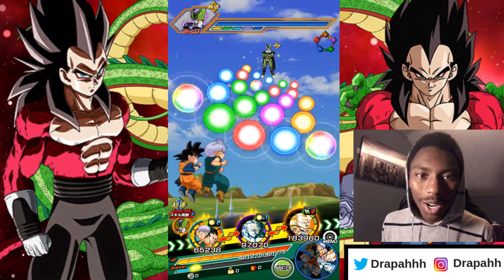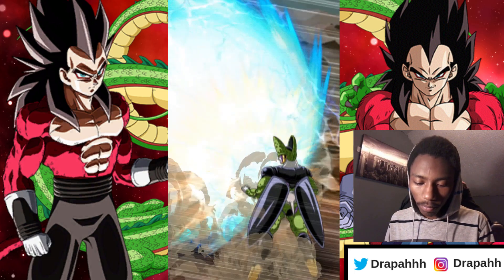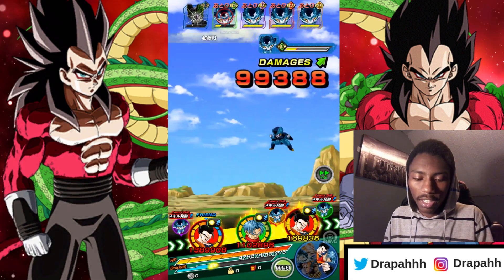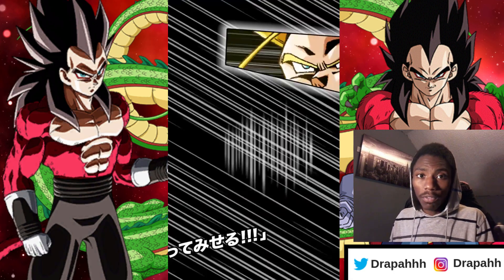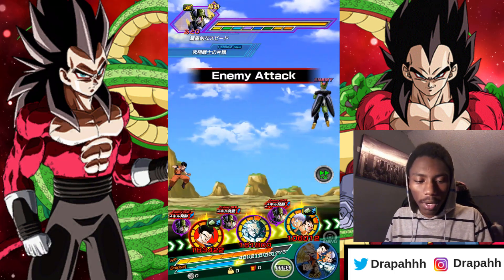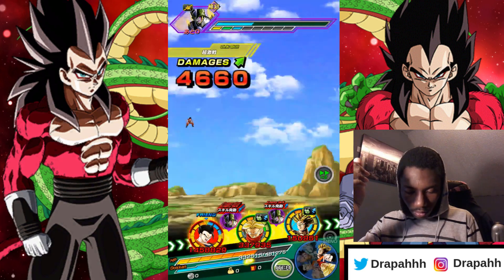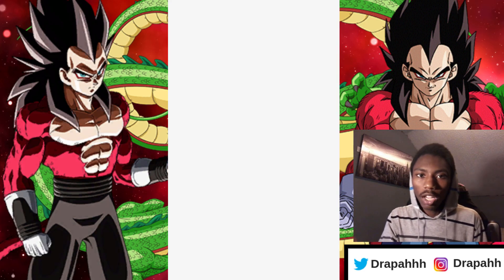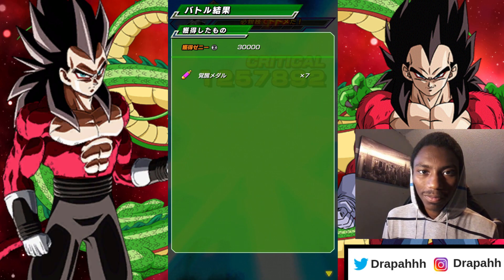THIS WAS SOOOO OVERDUE! DBZ Dokkan Battle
Add Me On Dokkan and Legends
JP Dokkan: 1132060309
Dragon Ball Legends: 2m5scqmk